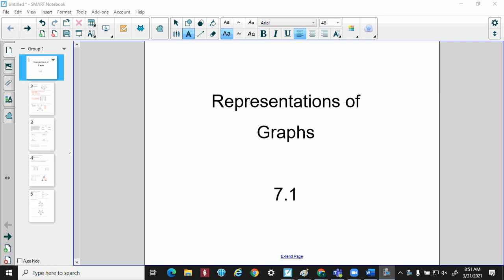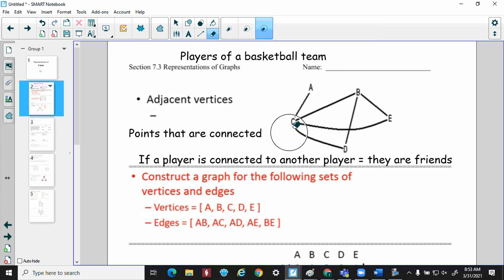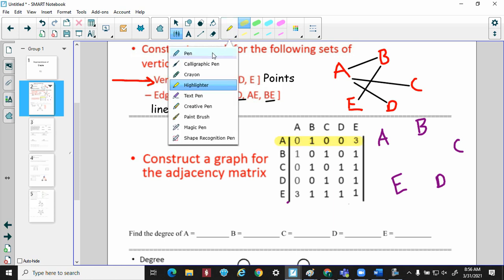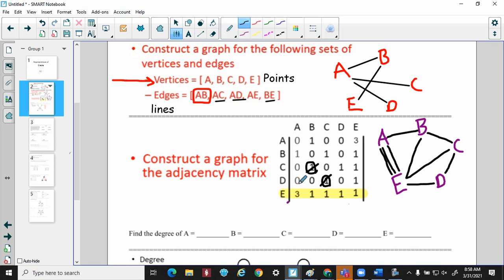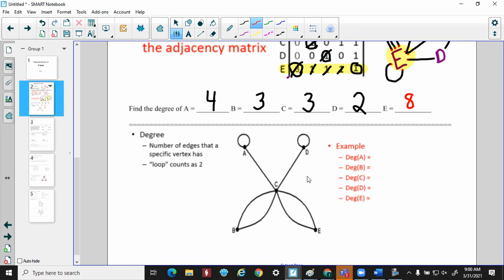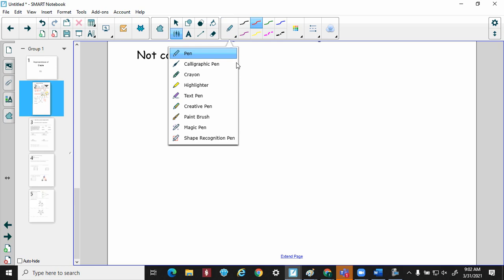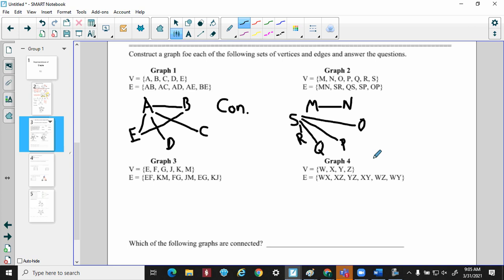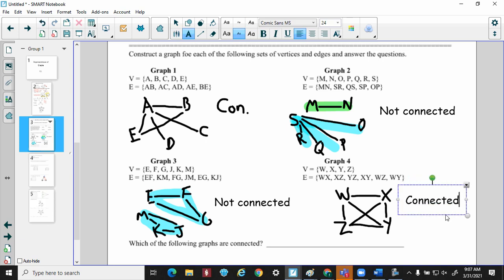7 1 Representation of graphs